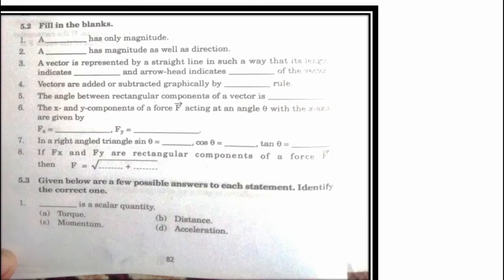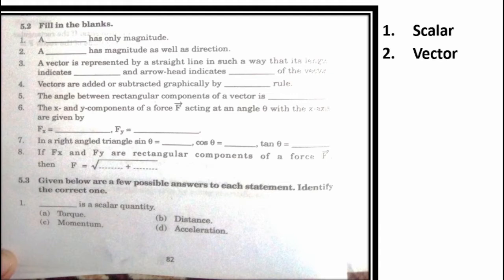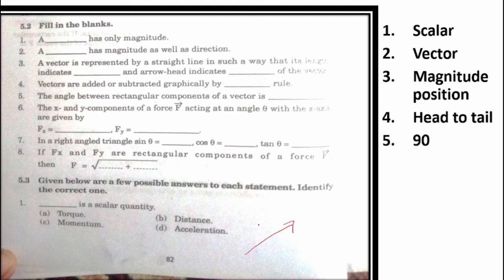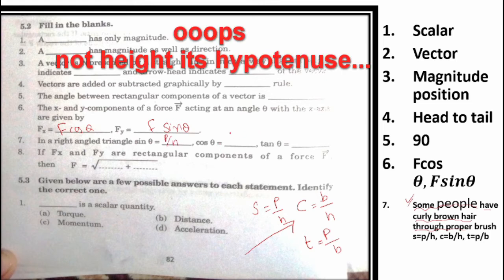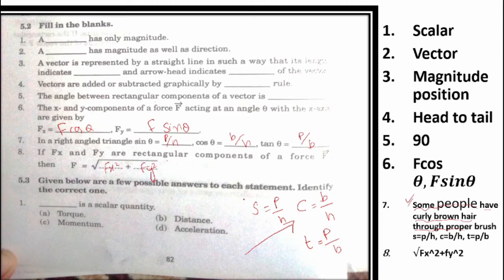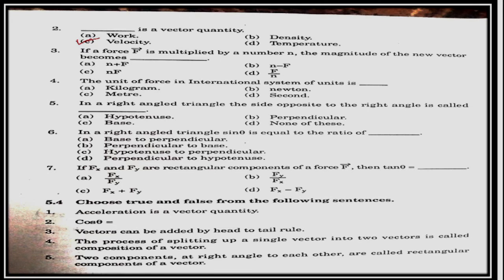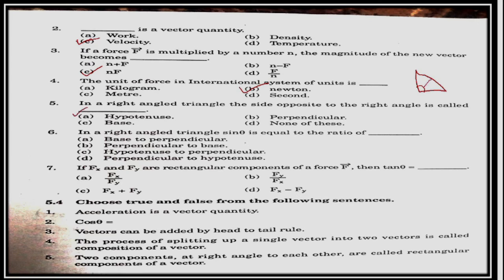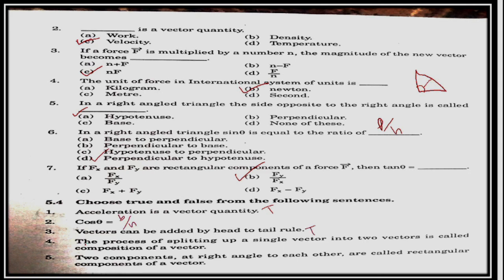Physics MCQ's |Chapter #5 | Vectors | Class 9,10 | Sindh board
Science ,Math, wonderful subjects taught in an interesting way to ensure everlasting understanding and great approch towards the tricky world of science.
our videos will make studies easier and interesting trust me.
inshaaAllah